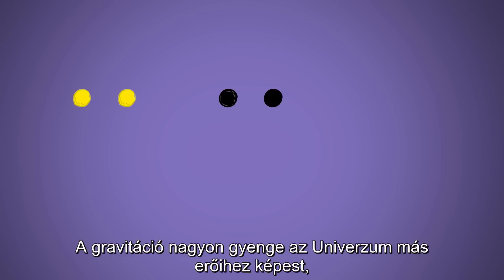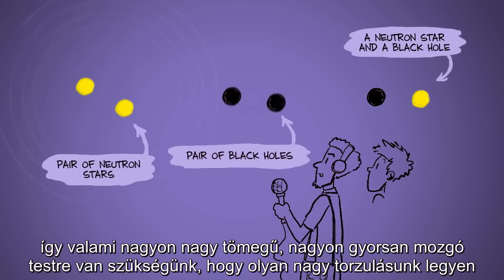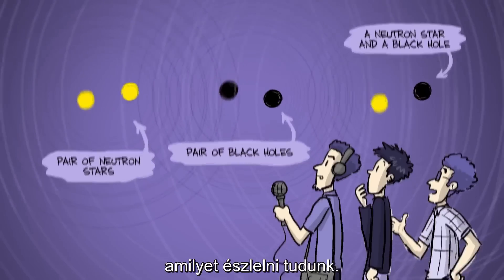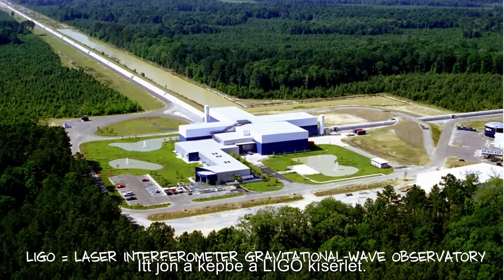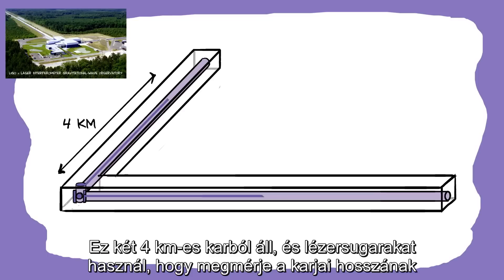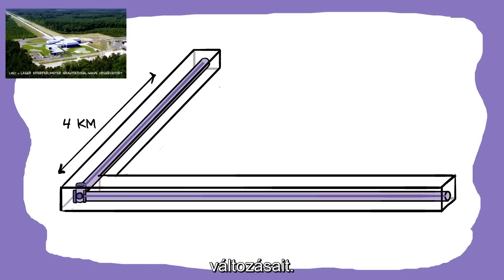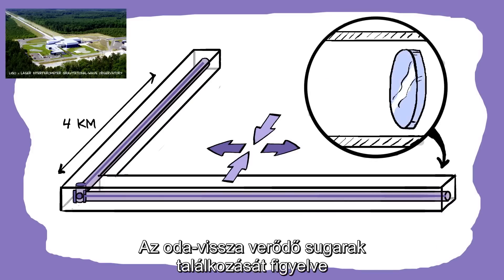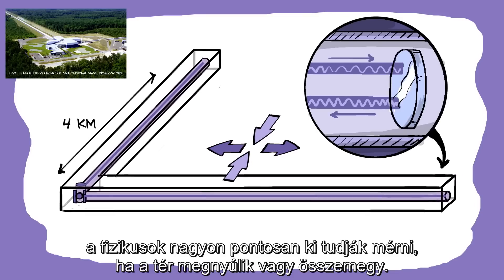Mi a gravitációs hullám? | magyar felirattal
Egy animációs kis film a gravitációs hullámokról, a jelentőségükről és arról, hogyan mérjük őket a LIGO detektoraival. A videót a PhD Comics készítette, a magyar feliratokat pedig a magyar LIGO csoport, az Eötvös Gravity Research Group részéről Bécsy Bence, Szölgyén Ákos és Raffai Péter készítették.